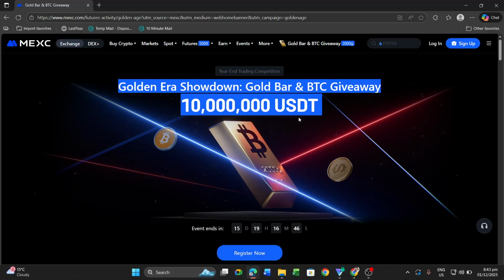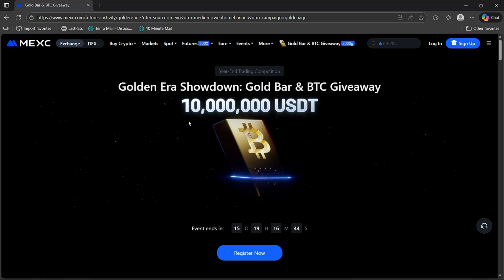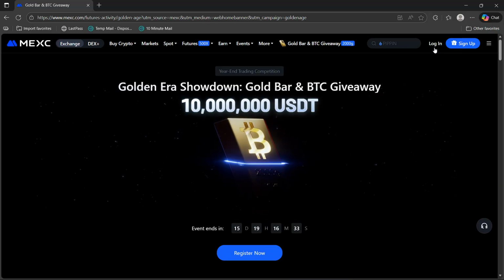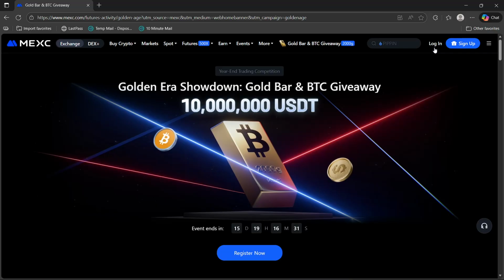How to Deposit in MEXC Exchange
In this video, I'll show you how to deposit funds on mexc exchange. The method is very simple and clearly described in the video. By following all the steps in the video, you'll be able to easily learn how to deposit funds on mexc exchange.